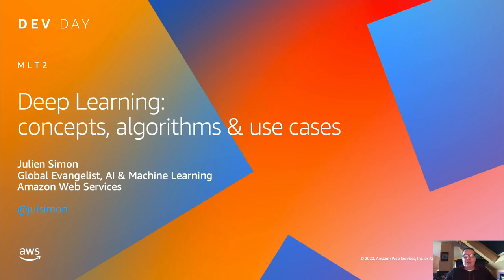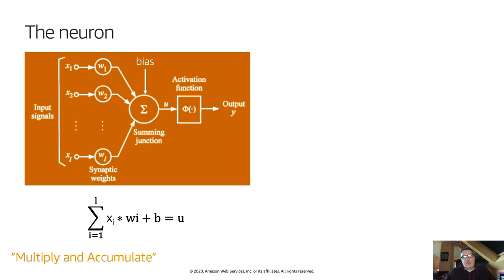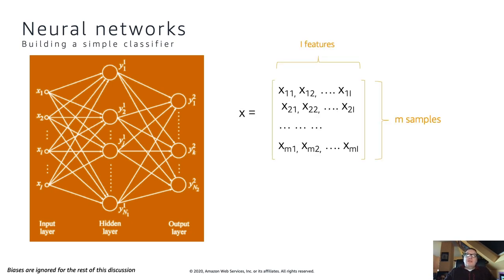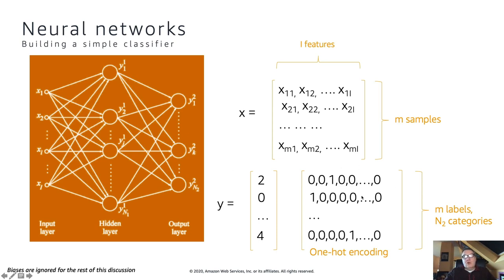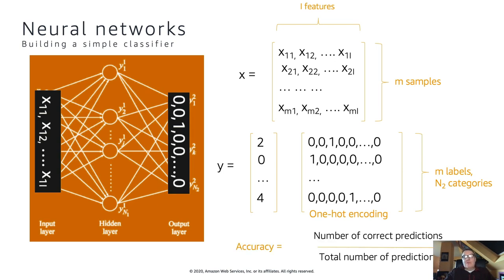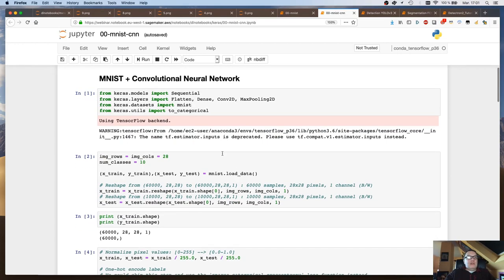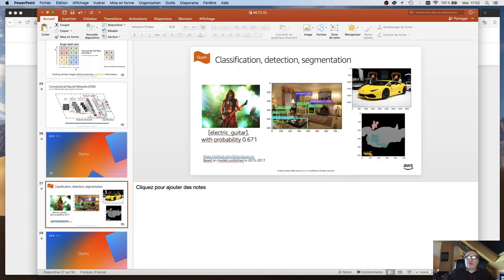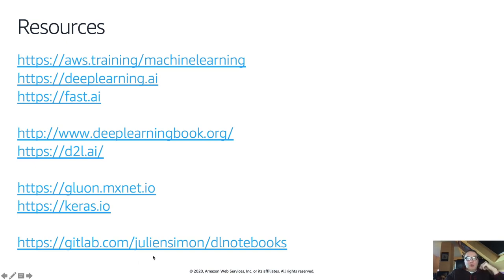AWS DevDays 2020 - An Introduction to Deep Learning Theory and Use Cases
In this session, we’ll explain how Deep Learning differs from traditional Machine Learning and how it can help you solve complex problems such as computer vision or natural language processing. Then, using Python code, we’ll run some examples using popular libraries like TensorFlow, Keras, Apache MXNet and PyTorch. Finally, we’ll demonstrate how you can achieve excellent results quickly by using state-of-the-art pre-trained models.